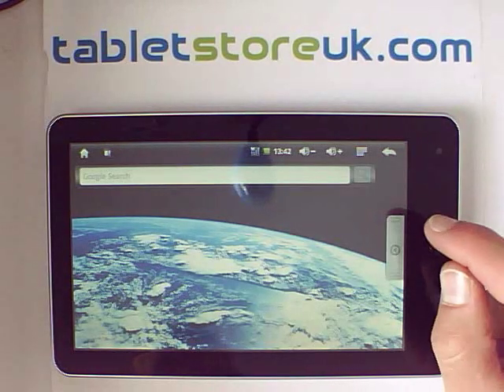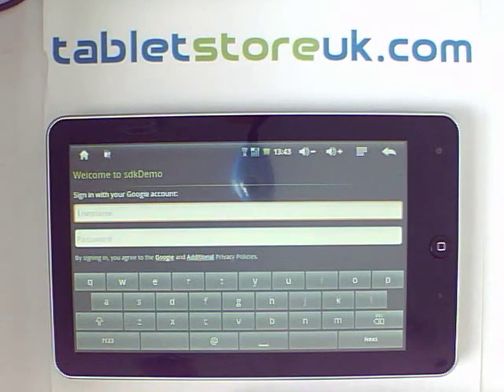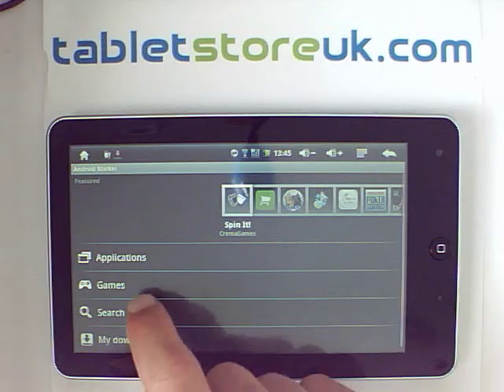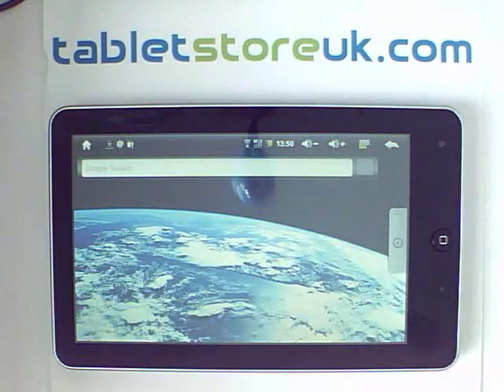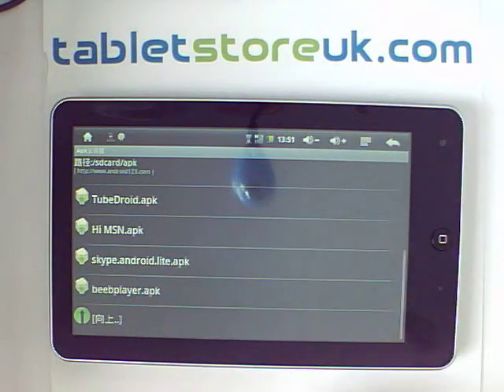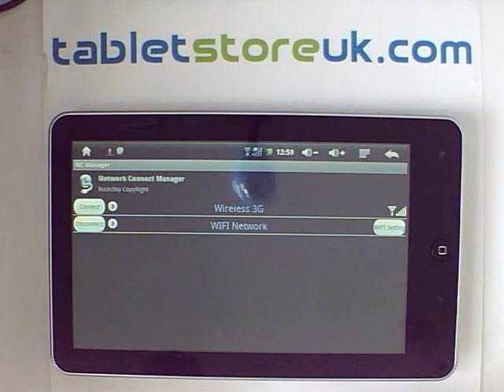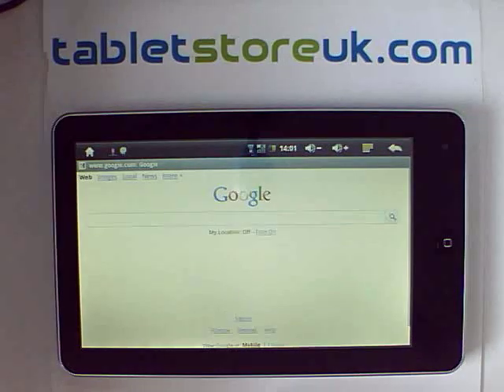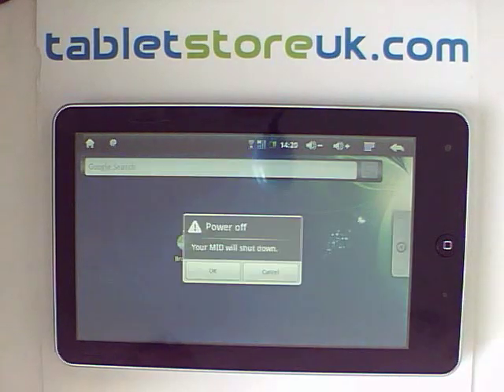Getting started with your new Apad / iRobot (part 2)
What to do when you first unbox your Apad / iRobot device.  This is part 2 and looks at connecting to Wifi and installing new Android applications.